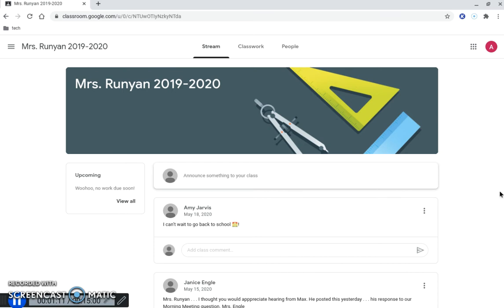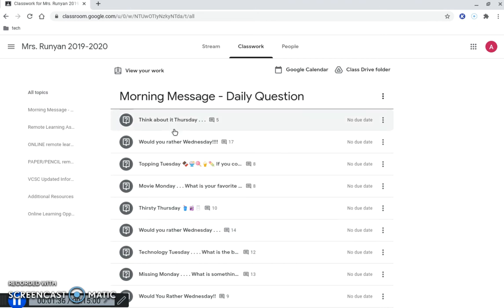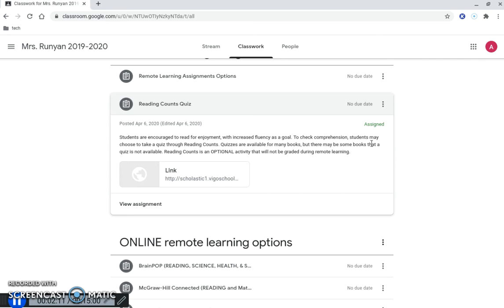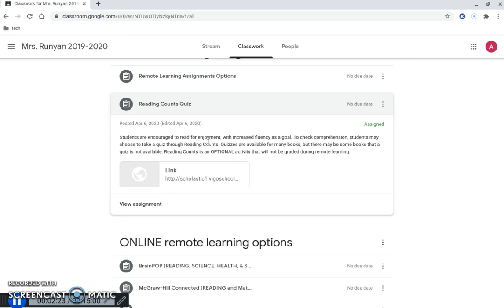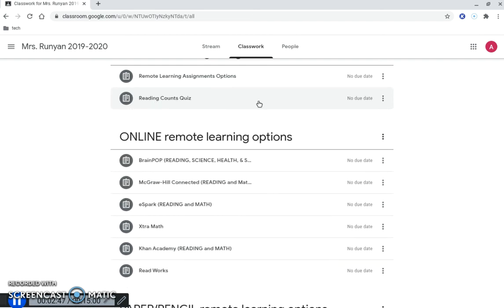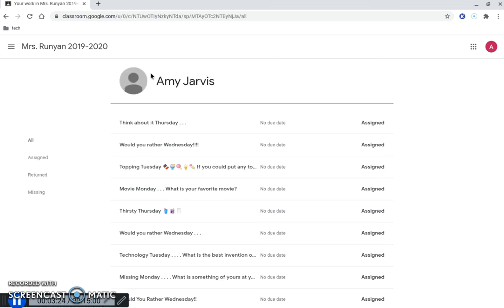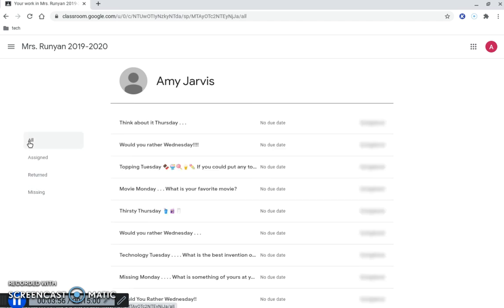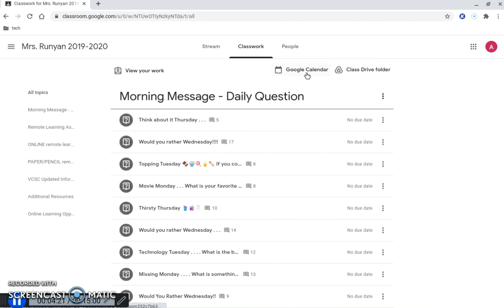Google Classroom Tutorial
This is a video tutorial of Google Classroom for parents created by Mrs. Jarvis.